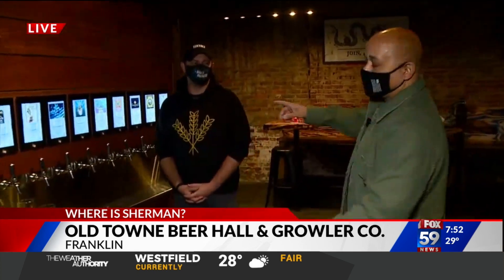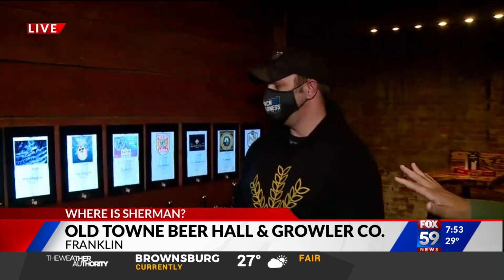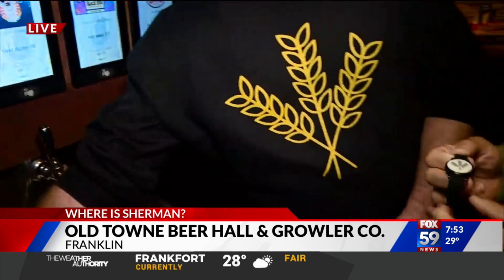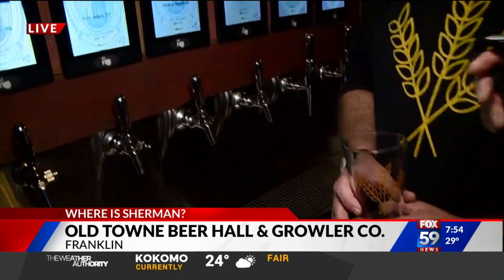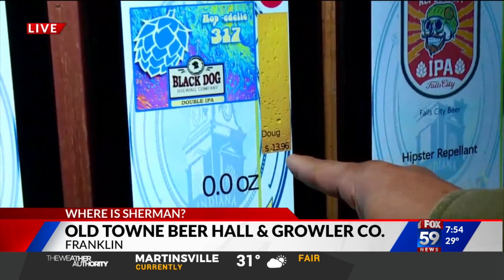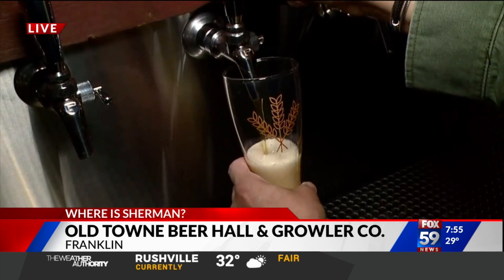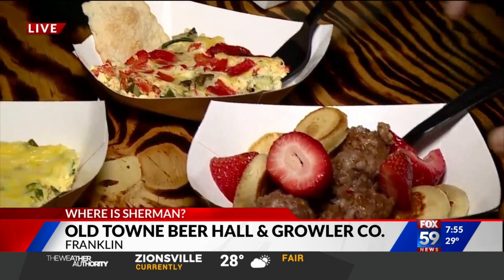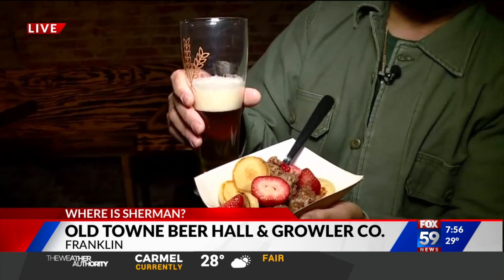Old Towne Beer Hall & Growler Co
local bar lets you try your drink before you buy it.